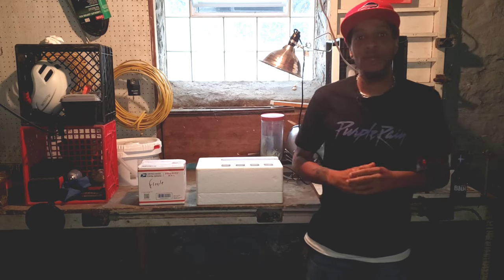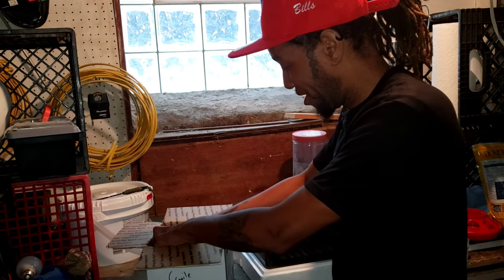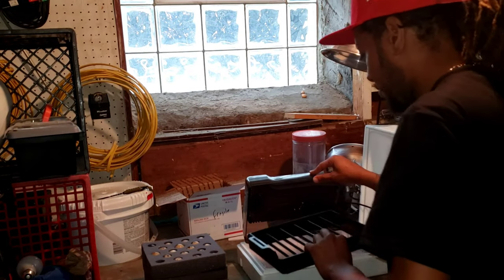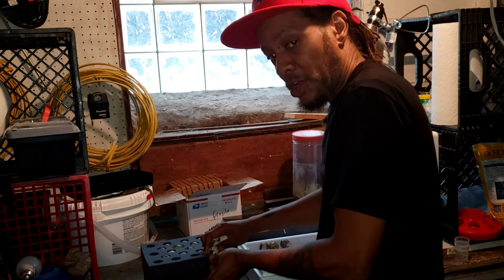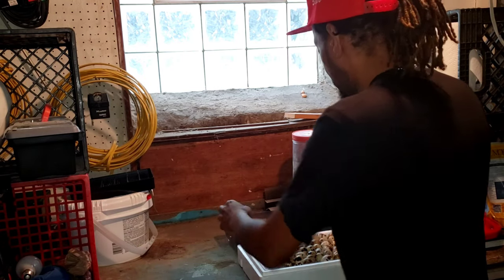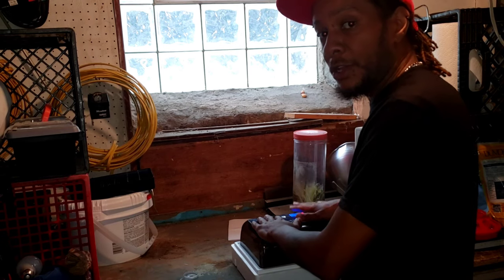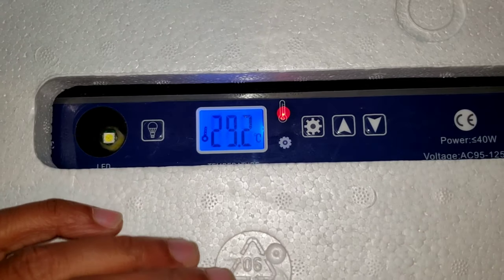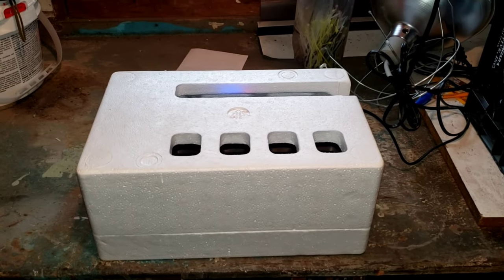Incubating Coturnix Quail Eggs Day One: Setting Your Eggs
I just got a set of 54 Coturnix Quail eggs in, and I'm eager to see these babies hatch! We've got 19 days of an incubation cycle to go through, so I'll be sure to keep you updated!
The links mentioned in the video: